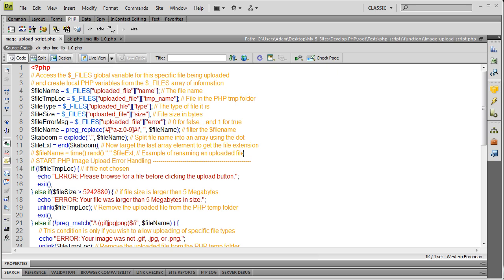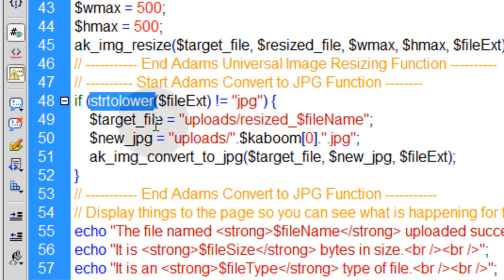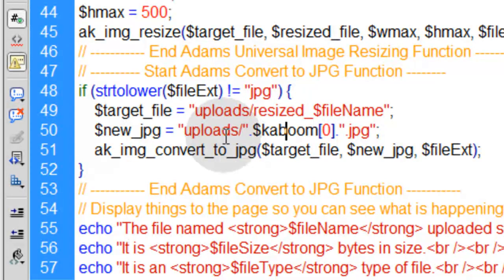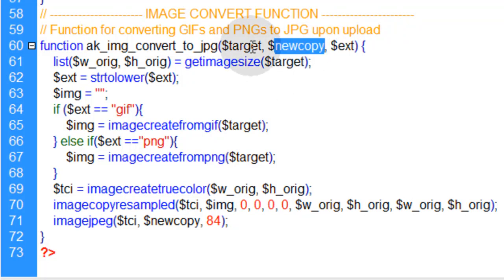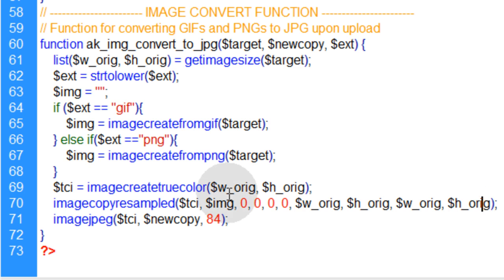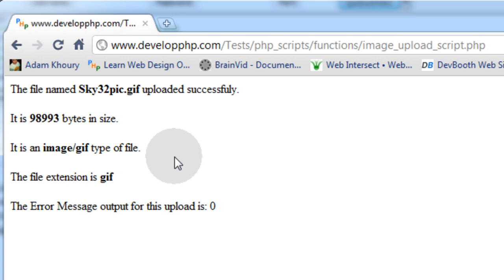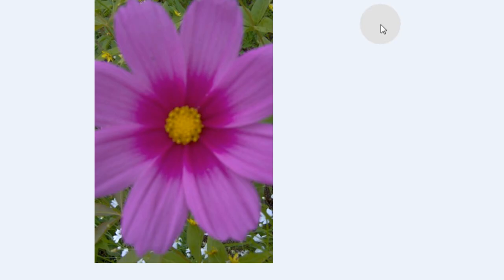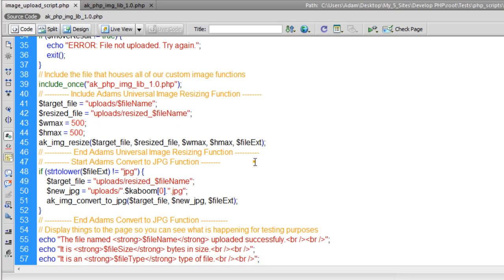PHP Image Convert Function Tutorial Upload Type jpg gif png On the Fly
Master PHP Image Processing with Adam Khoury in this Video Textbook Series. In this video we learn how to convert images from one type to another using the GD library functions.